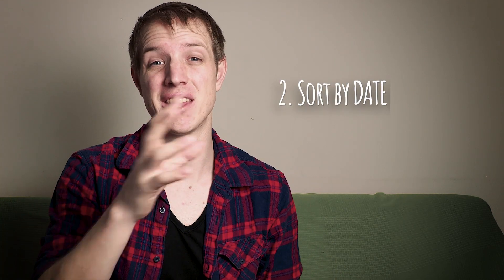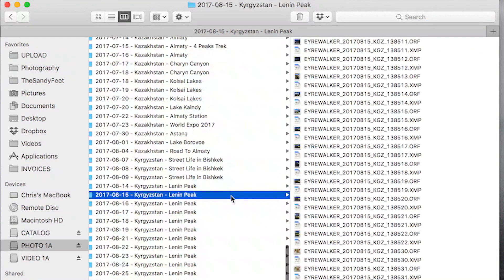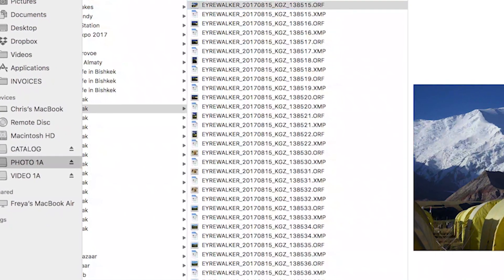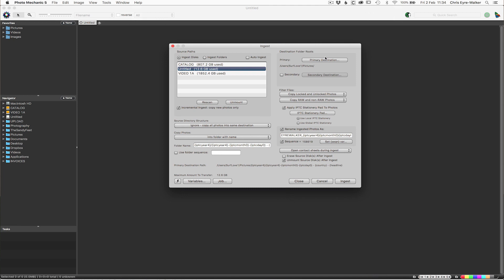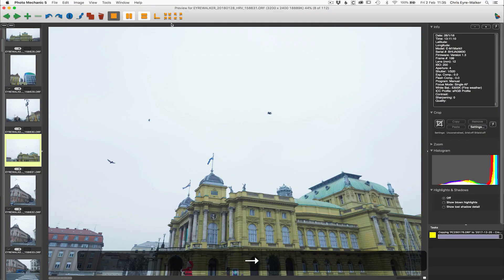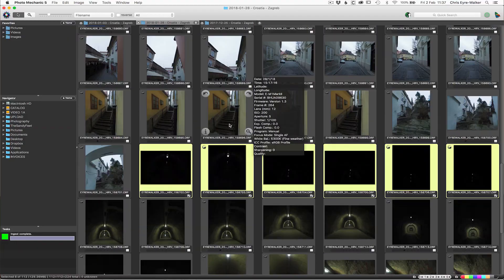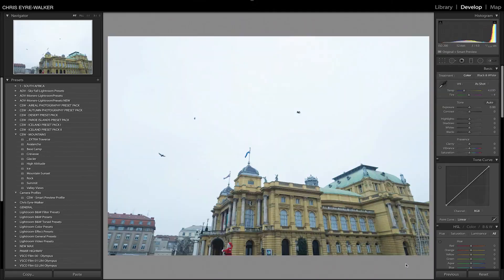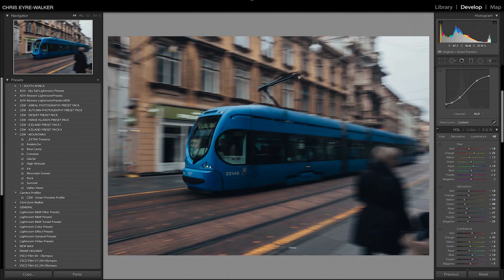My complete PHOTOGRAPHY WORKFLOW in 10 Steps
► Software Used:
BackBlaze (first month free when you sign up for a plan)

► Hardware Used:
1TB SSD (for the LR catalog)
2TB HDD (RAW files - get 2!)

► This is my complete photography workflow. I show you all the steps I go through after I finish a shoot. From importing to organising, folder and file structure to editing all the way to backing up locally and to the cloud. This process ensures that things stay organised and backed up at all stages. You'll never lose a photo again!

The 10 Steps of my Workflow:

1 – Import and Rename with Photo Mechanic
2  – Organise By Date and Location
3 – Have minimum 2 copies at All Times
4 – Cull in Photo Mechanic
5 – Add Photos to Lightroom Catalog
6 – Create Collections in Lightroom
7 – Edit Photos
8 – Duplicate Drives
9 – Backup To The Cloud
10 – Backup Lightroom Catalog

Chris Eyre-Walker is a participant in the Amazon Services LLC Associates Program, an affiliate advertising program designed to provide a means for him to earn fees by linking to Amazon.com and affiliated sites.